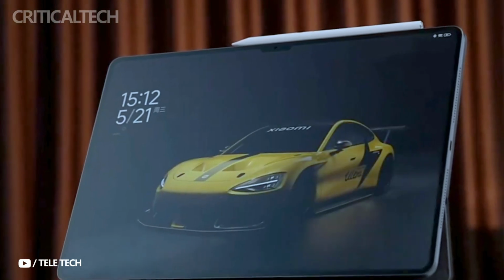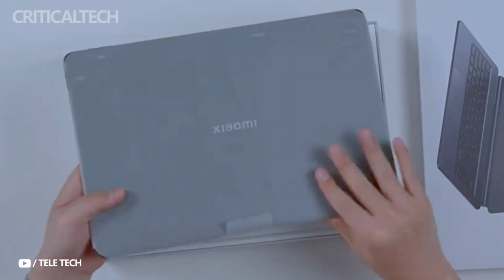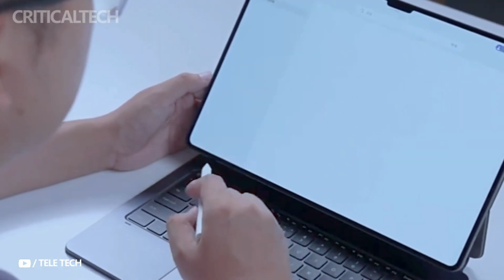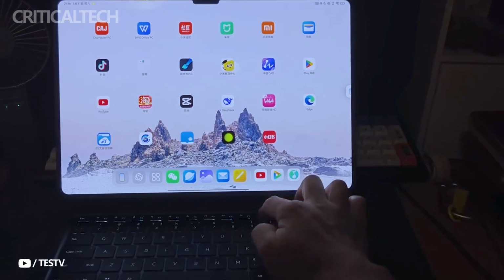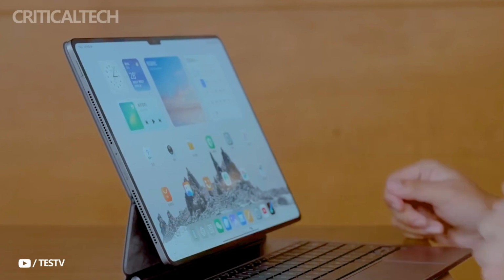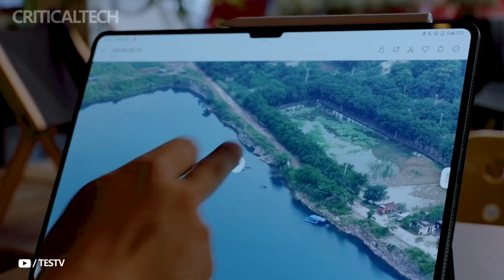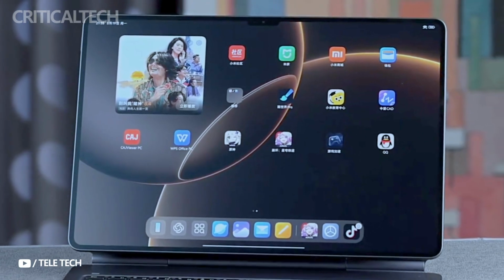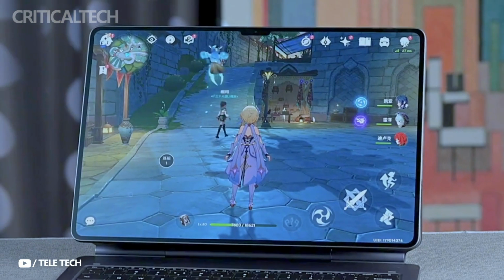Xiaomi Pad 7 Ultra | Would You Choose This Over a Premium iPad?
Xiaomi’s Pad 7 Ultra arrives May 22 with a 14" OLED display, in-house X Ring O1 chip, and 12,000mAh battery in a 5.1mm ultra-thin body. We break down its Geekbench scores, stylus support, and multitasking features to see if it can dethrone the iPad Pro or Huawei MatePad Pro.

With 3.95mm bezels and Xiaomi’s HyperOS optimizations, this tablet targets creatives and power users. But can its custom silicon compete with Apple’s M-series or Snapdragon 8 Gen 4?